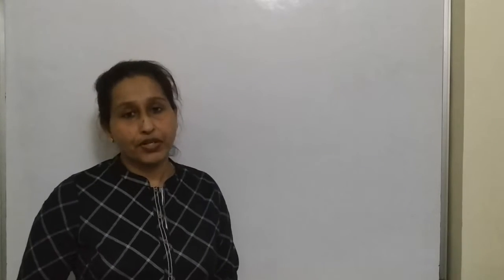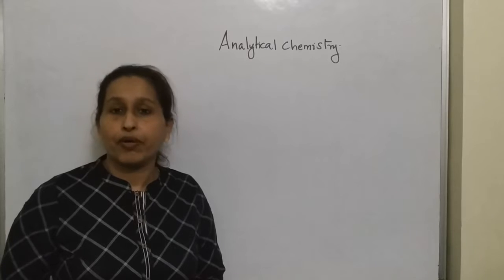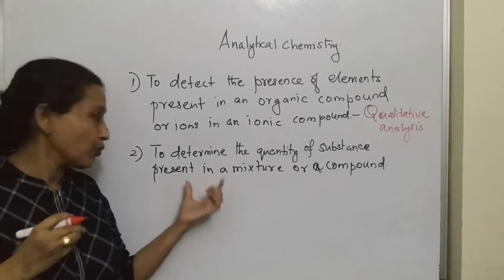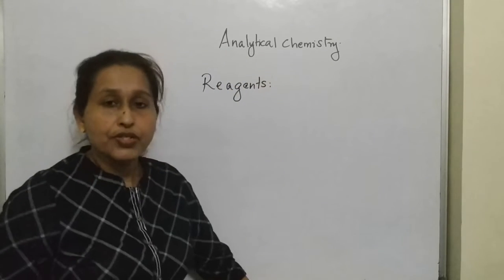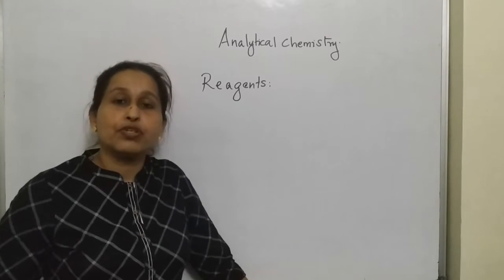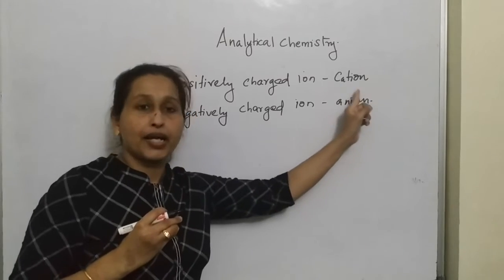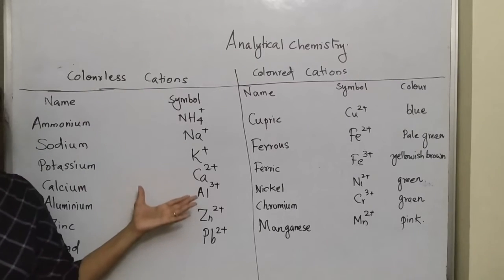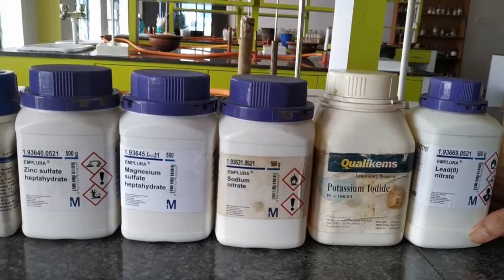Analytical Chemistry (Part 1) | Physical appearance of salts | ICSE Class 10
Analytical chemistry: Qualitative analysis - Physical appearance of salts